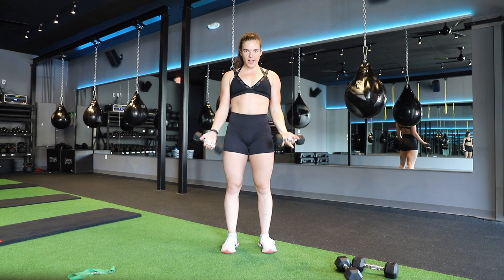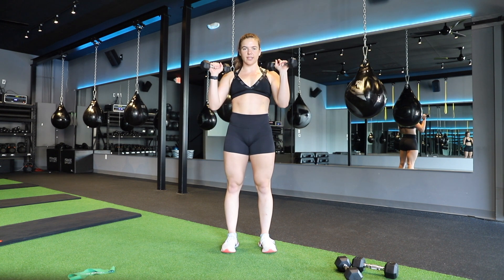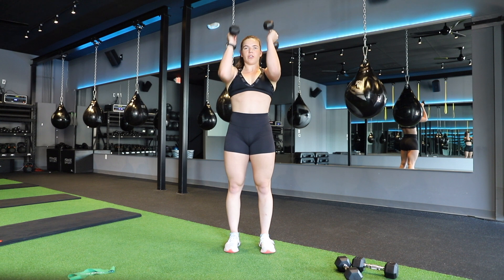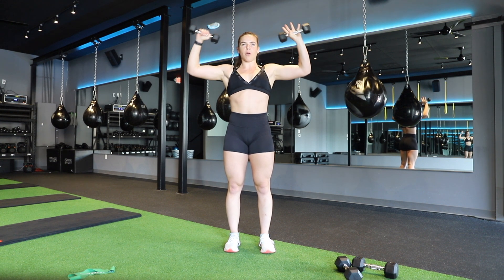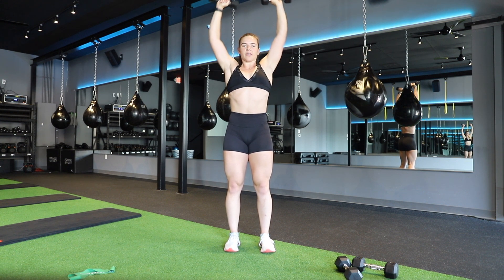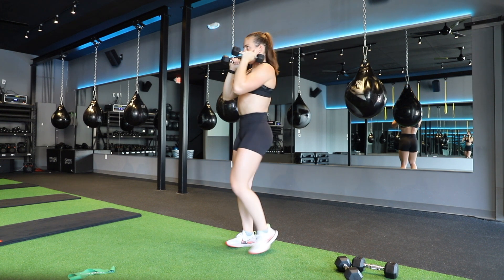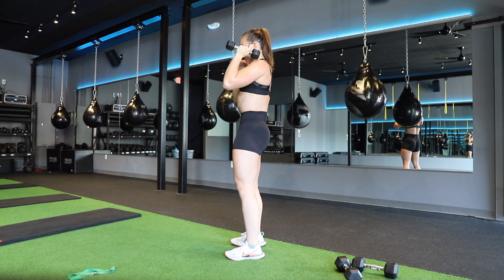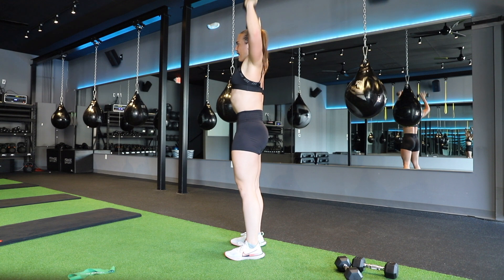Let’s Get Moving: Upper Body #4 Shoulder Press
This fourth video of the Let's Get Moving: Upper Body series is a demonstration of the upper body workout called "Shoulder Press”. follow along for a guided demonstration! For more ways this workout can be incorporated into your workouts look for the Weekly Workout